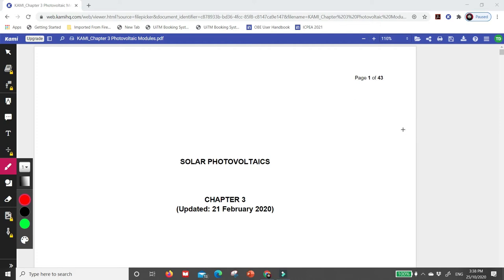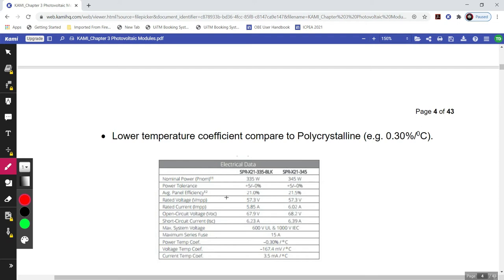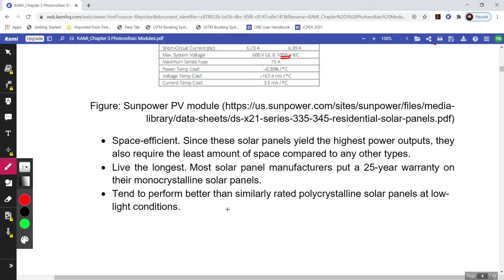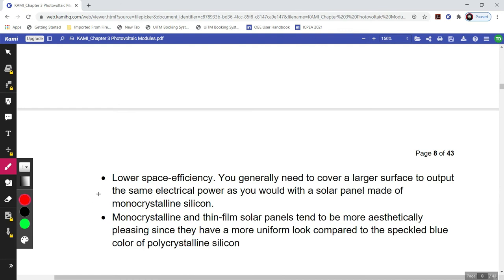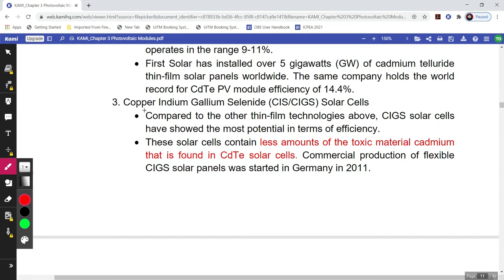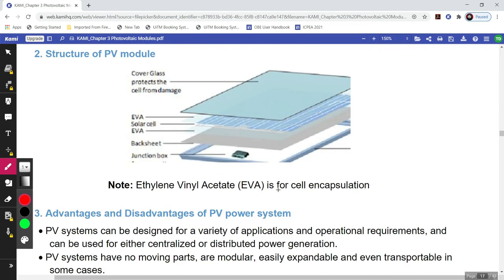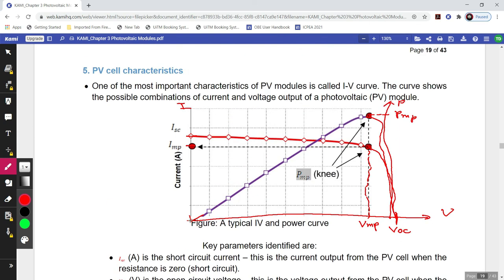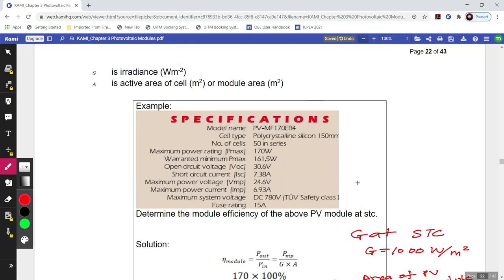Photovoltaic 1 of 2 : PV and IV curve and type of PV Module